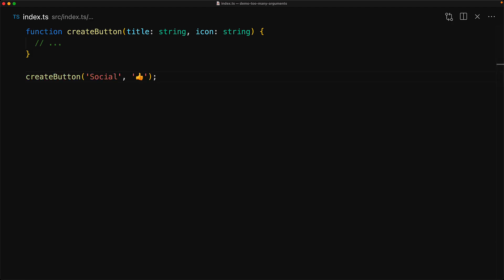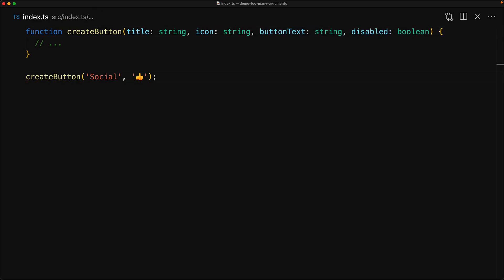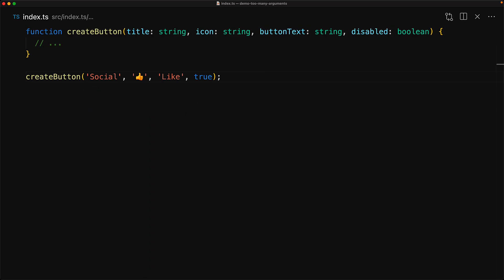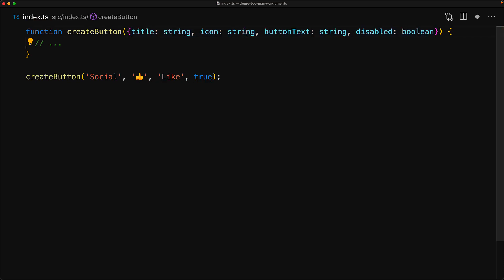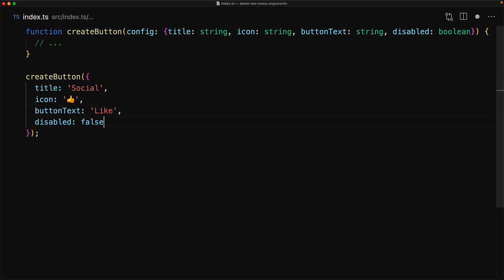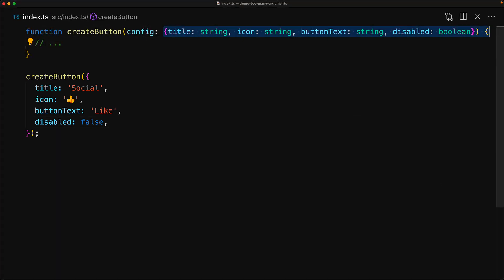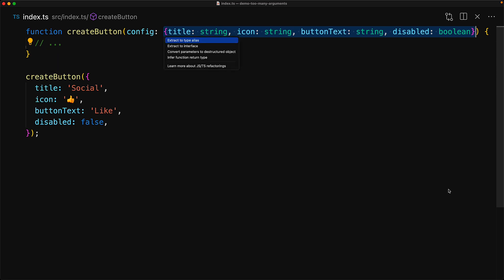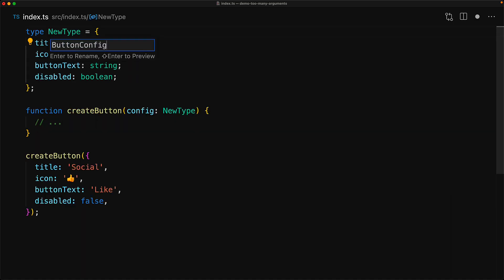Stop Adding Parameters // Clean Code JavaScript (TypeScript)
One common issue that arises as JavaScript code evolves is too many parameters and that's what we will demonstrate in this lesson along with a simple fix 🌹

I'm Basarat, and I love helping developers. More about me:

200K contributions on Stackoverflow. Top Contributor for TypeScript.